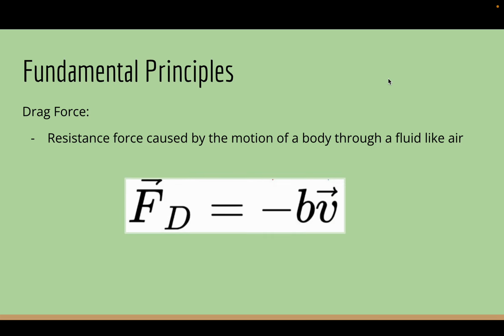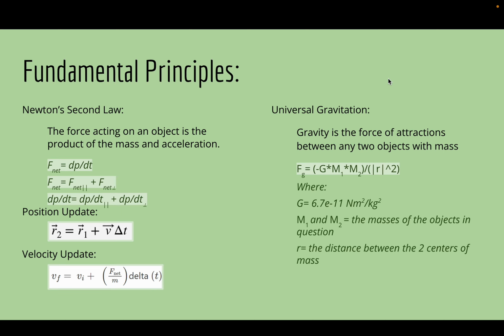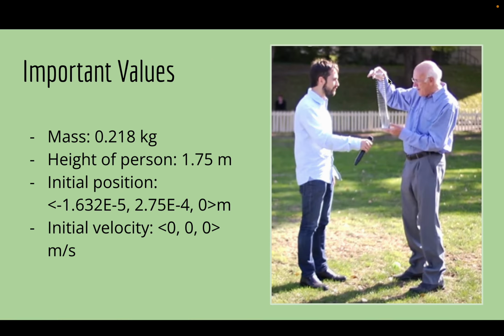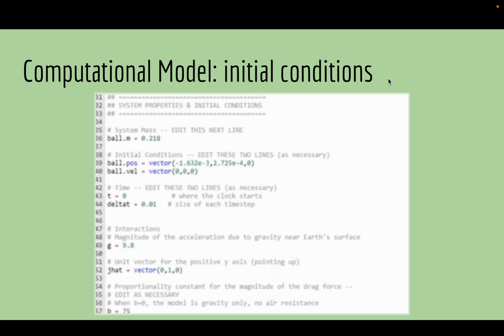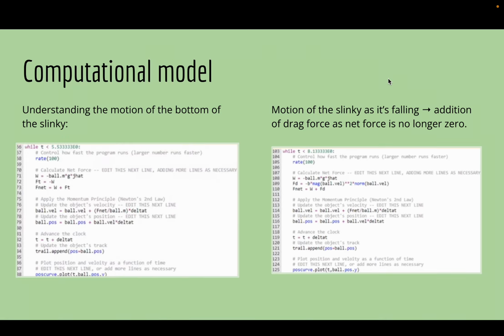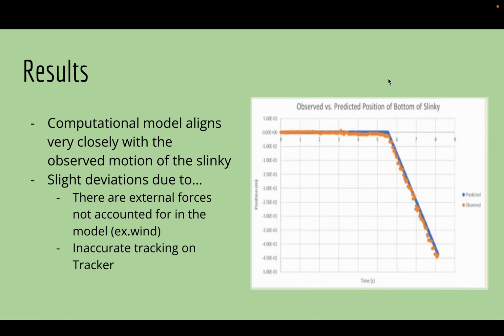PHYS 2211 Lab 5